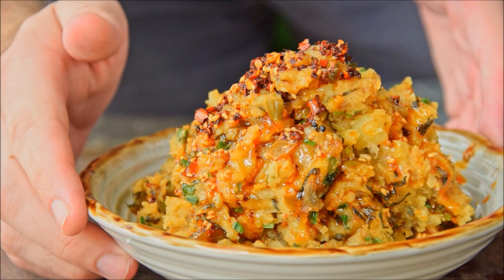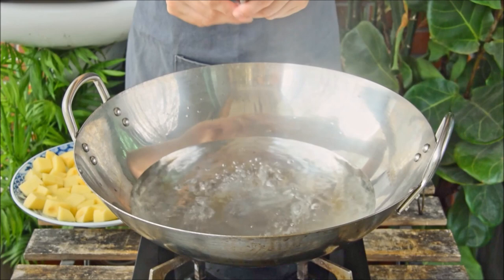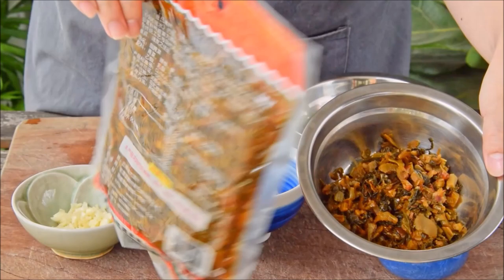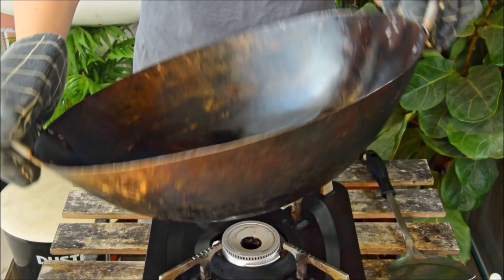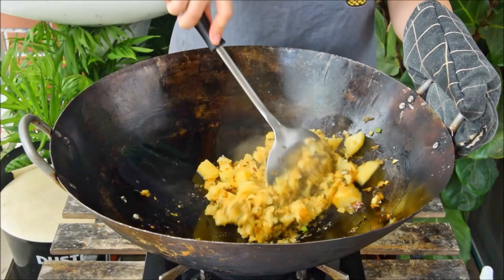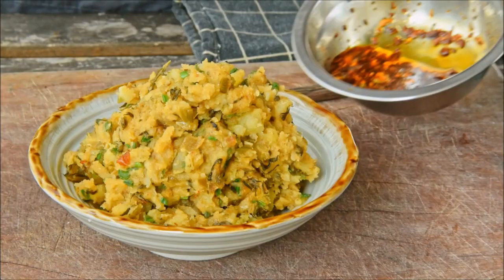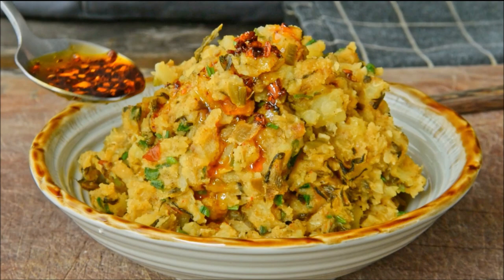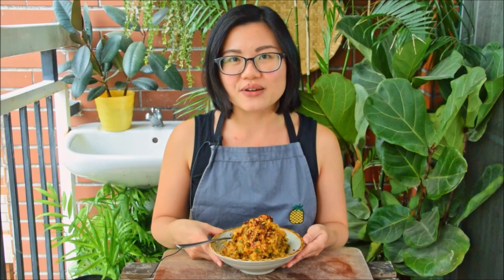Yunnan Grandma's Mashed Potatoes (老奶洋芋)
Yunnan Grandma's Mashed Potatoes are much beloved among travellers and an easy homecooked dish to whip up. They've got a lot of flavor... they've a bit spicy and also amp things up with some pickled vegetable.

And as a bit of a coincidence, these guys are also vegan friendly. Always nice when things line up like that.

Recipe is over here on /r/china, will change to the /r/cooking link when I post it (~7:30 EST):